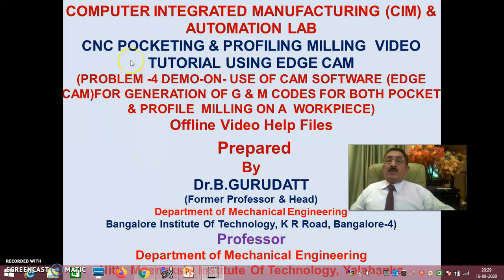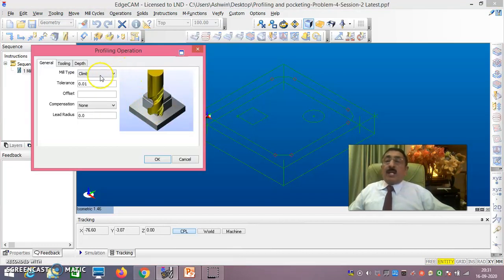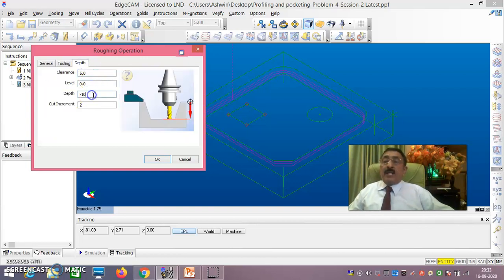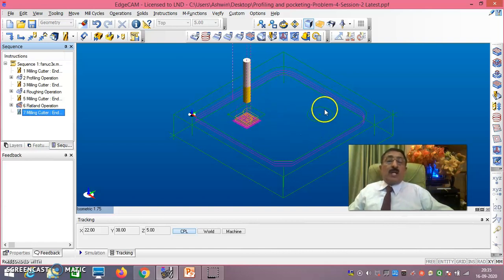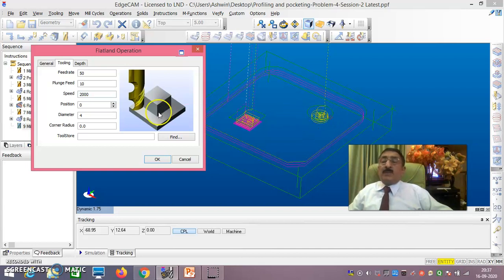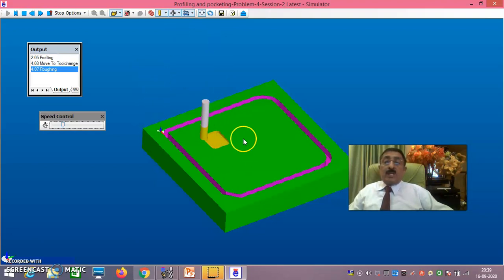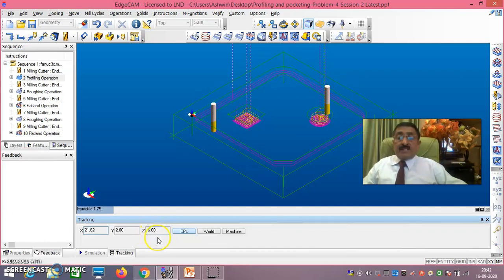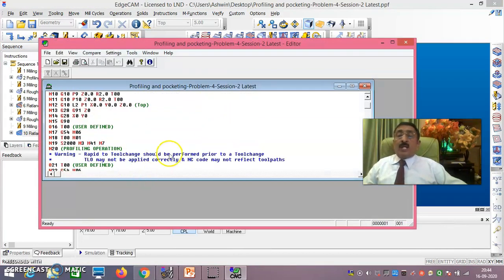CNC Profiling and Pocketing Demo Using EdgeCAM - Problem-4-Session-2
In this Problem an effort has been made to generate G & M Codes,2D simulation and 3D simulation  for a typical CNC Milling problem involving Profiling and multiple Pocketing using EdgeCAM given the profile with parameters for cutting like depth of cut , Cut increment etc  .
By going through my video tutorial, students will know how to operate in design and manufacturing phase in EdgeCAM.
In design phase they draw the profile with arcs and chamfer given in the XY environment using polyline command . Now using Project option we fix the thickness to say -20 mm. Now using stock fixture option we give extra stock of 10 mm on all the sides so that work piece attains the given dimensions of 120x120x20.
Now the user will shift to manufacturing environment and select the machine tool fanuc3x.mcp.
Now the users will understand as how to select the tool and how to do Profiling operation given total depth and cut increment.
They will also know how to select a tool for roughing operation of a square Pocket and execute it inputting the parameters like depth of cut and cut increment for a square pocket leaving allowance of 0.5 mm on both sides and base.
Now they will understand as how to select the tool for finishing operation of a square pocket and execute so that only allowances left on base and sides are removed during finishing.
They will also know how to select a tool for roughing operation of a circular Pocket and execute it inputting the parameters like depth of cut and cut increment for a circular pocket leaving allowance of 0.5 mm on both sides and base.
Now they will understand as how to select the tool for finishing operation of a circular pocket and execute so that only allowances left on base and sides are removed during finishing.

They clearly understand how to generate tool path for Profiling, Square Pocketing and Circular pocketing.
They will clearly know how to do the 3D simulation and importantly 2D simulation where they clearly observe the movement of the tool with tracking feature where they clearly understand whether the tool is moving as per your command looking at the changing values of X and Y during rough and finish square and circular pocketing.
They will also know how to generate G and M codes for the entire operation involving profiling , square pocketing and circular pocketing and will also know how to interpret the codes generated after saving the file.